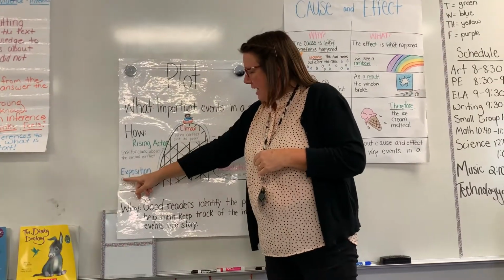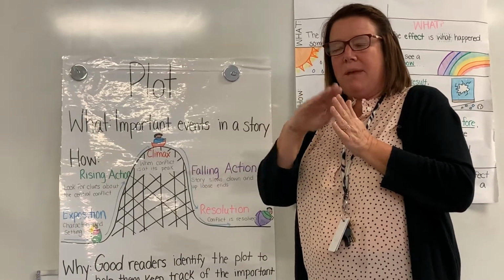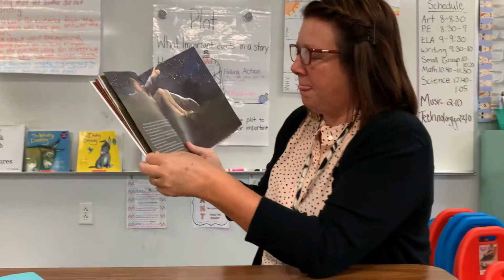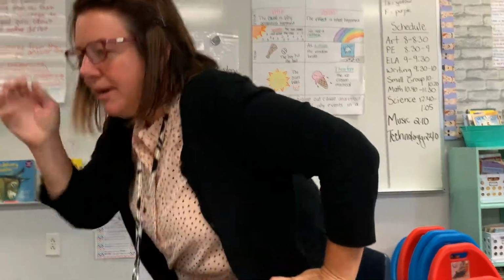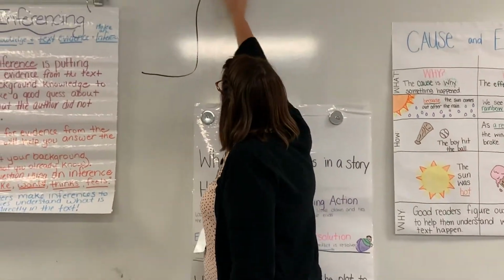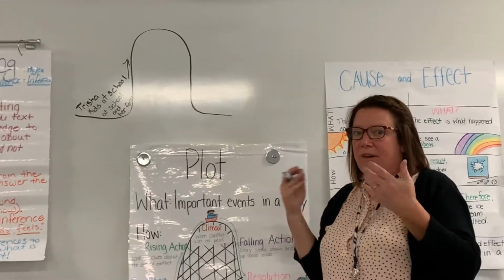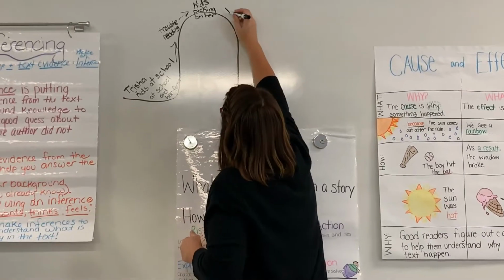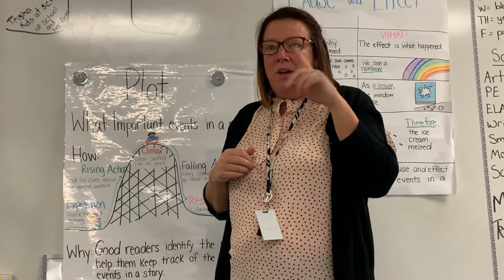Plot Read Aloud